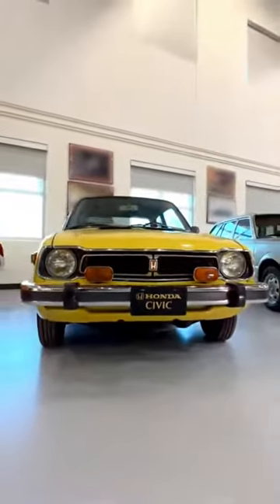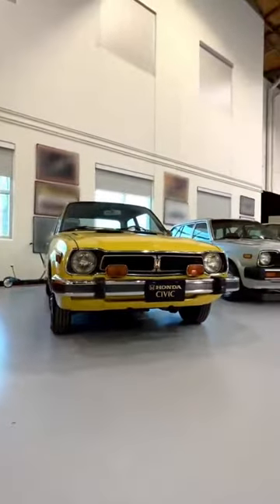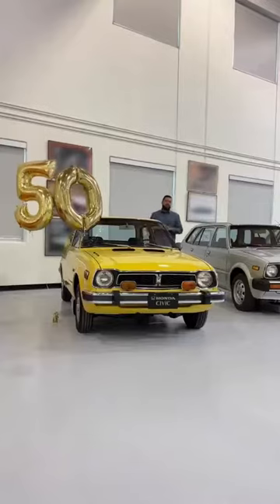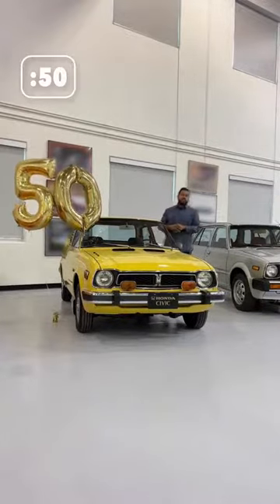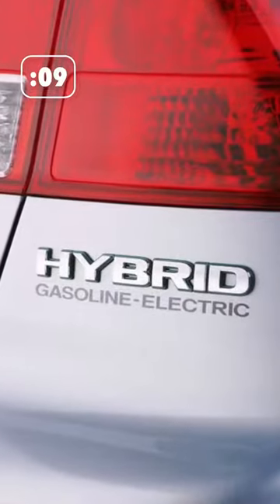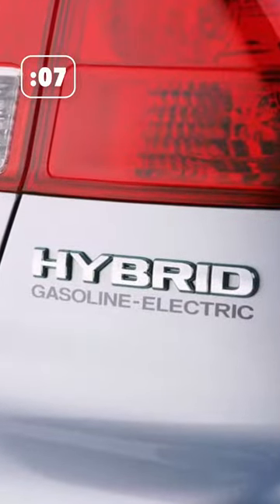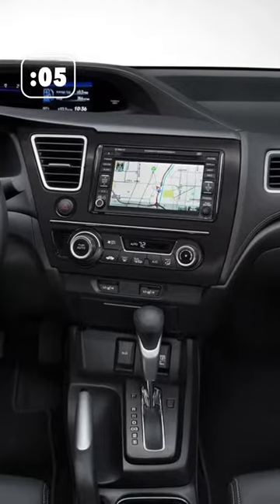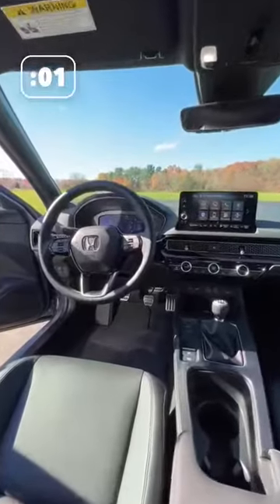50 Years of the Honda Civic in 50 Seconds.